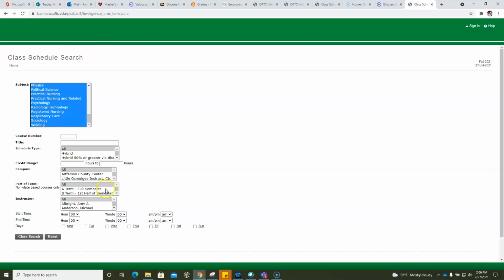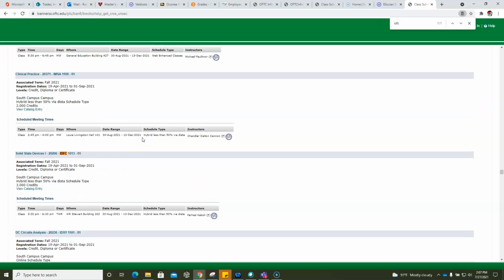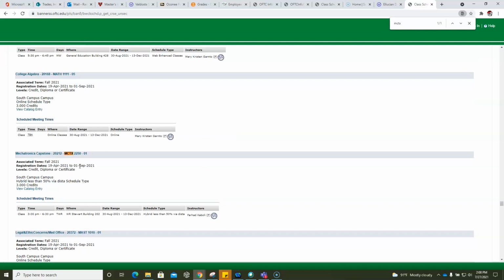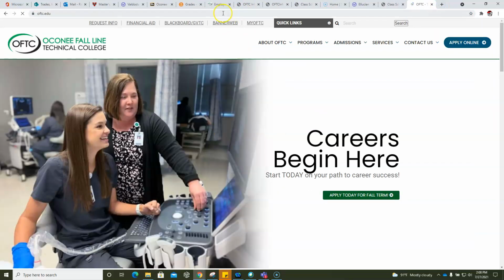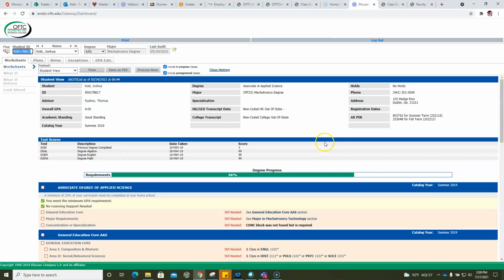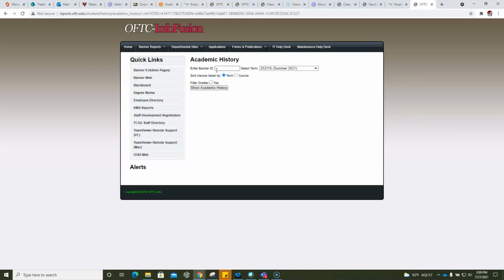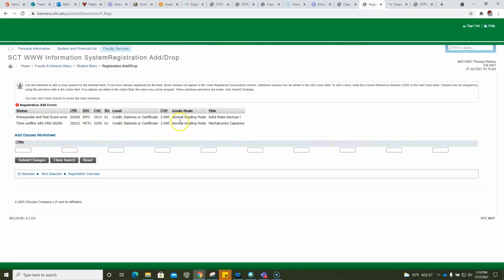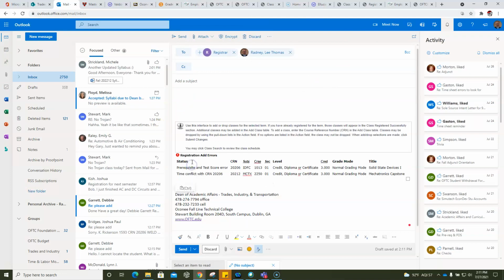Reg a student